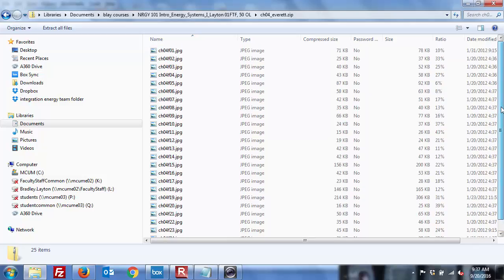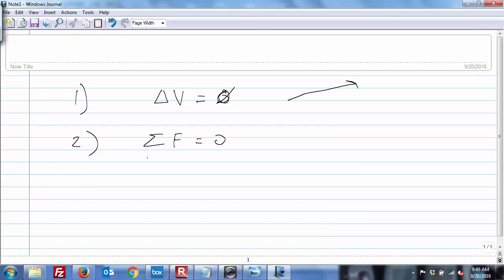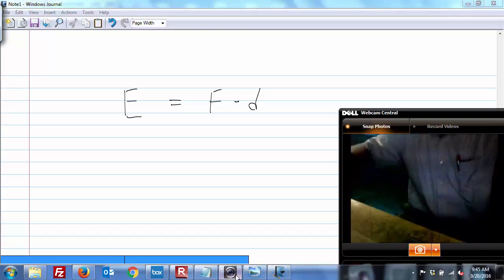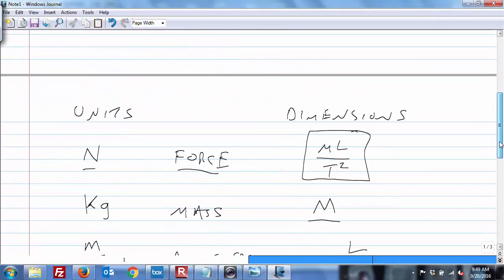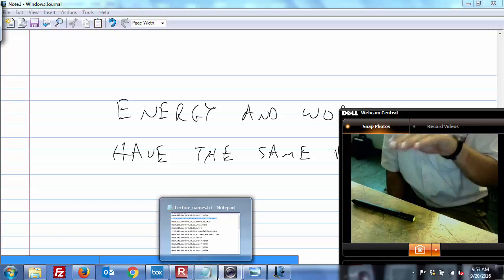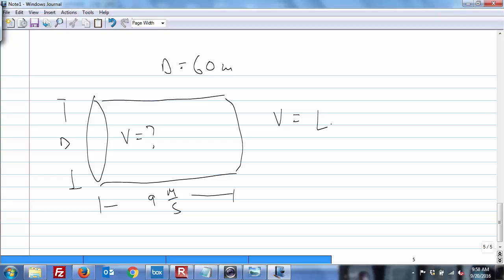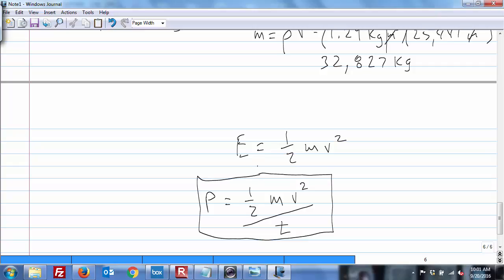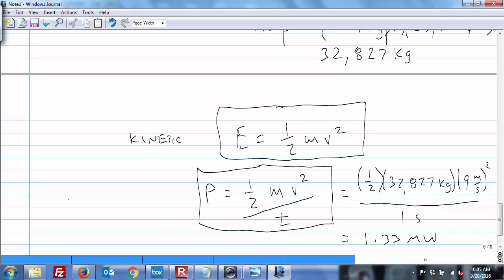NRGY_101_Lecture_07_01_Everett_Ch4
Ch_04